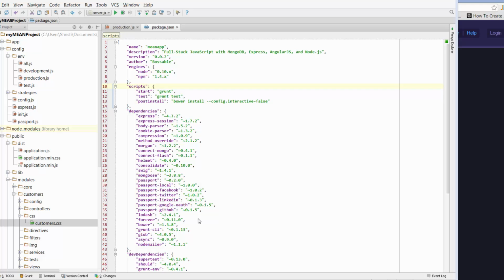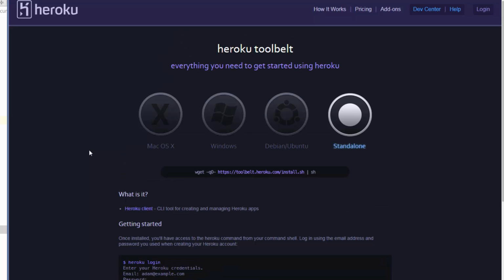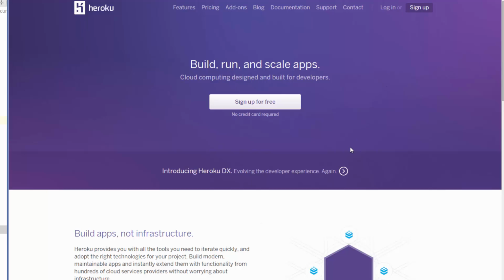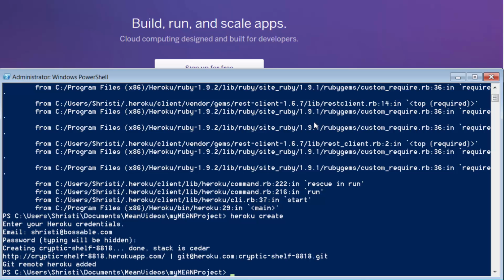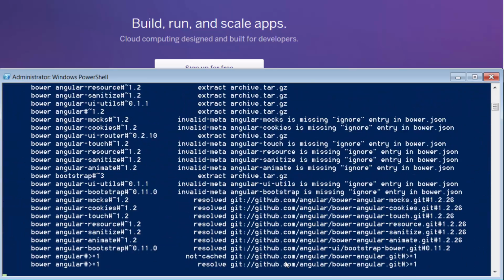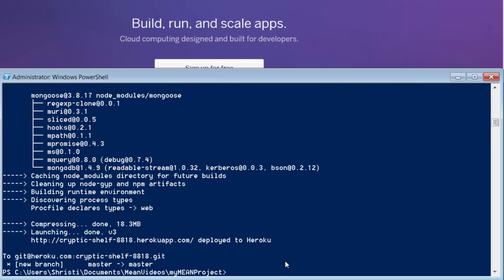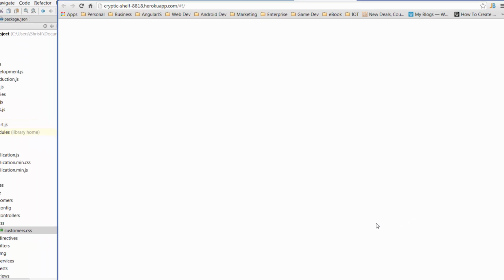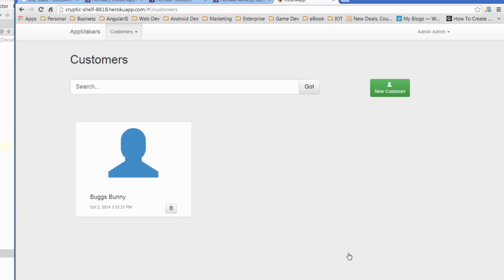Bossable.com - MEAN Stack: 30(i) - Deploy to Heroku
Learn how to build a MEAN Stack (MongoDB, Express, AngularJS, NodeJS) app! Tutorial Series: Step 30(ii)/30 - Deploy to Heroku

This Video Tutorial:

In this video we'll deploy our app to Heroku.

- Deploying to Heroku:
$ heroku login
$ heroku create
$ git push heroku master
$ heroku config:set NODE_ENV=production
$ heroku open